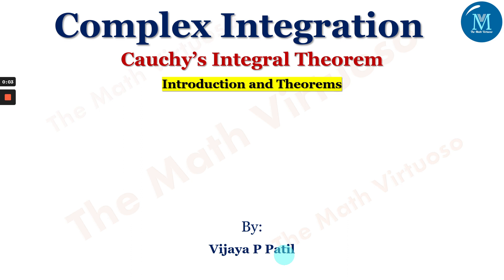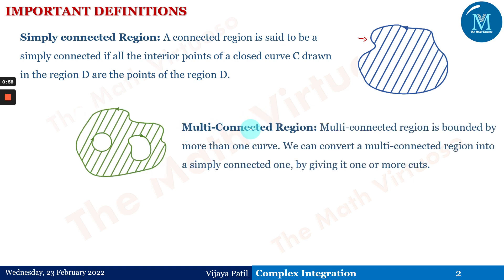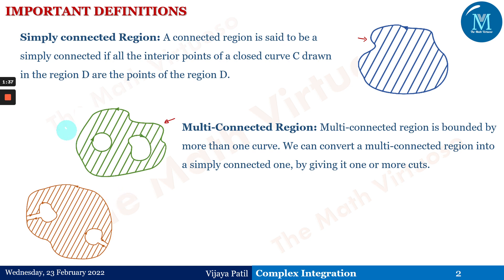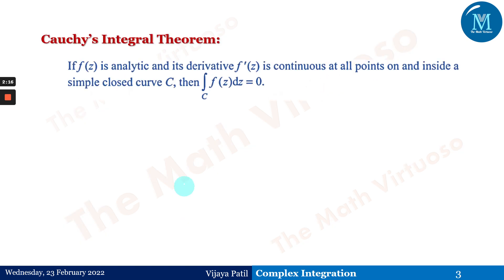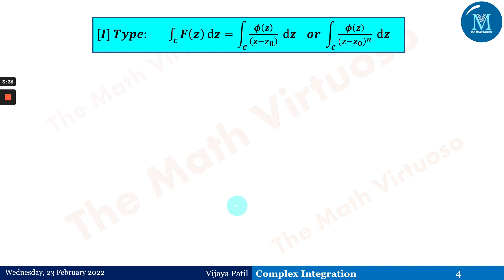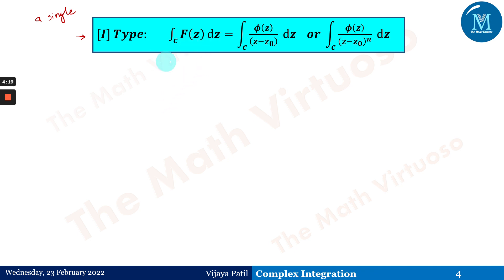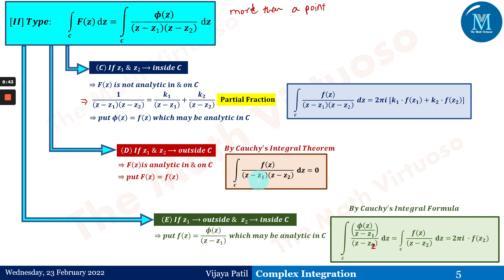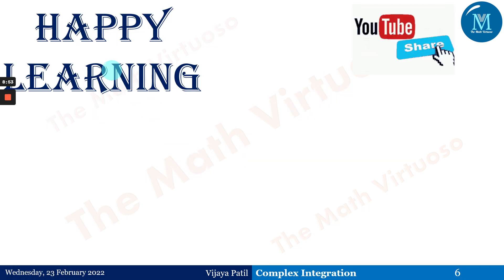Complex Integration | Cauchy's Integral Theorem | Introduction and flowchart for problem-solving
The detailed introduction of a few important definitions, Cauchy's integral theorem, Cauchy's Integral Formula and different flowcharts to solve the problems based on it.
16. Complete playlist of Laplace Transforms of Special functions (Heaviside’s Unit Step, Periodic Functions, Dirac’s Delta Functions)
23. Access the GATE Contents

HAPPY LEARNING!!!